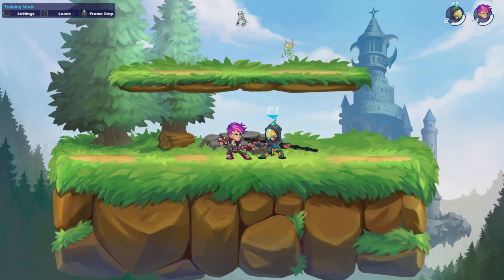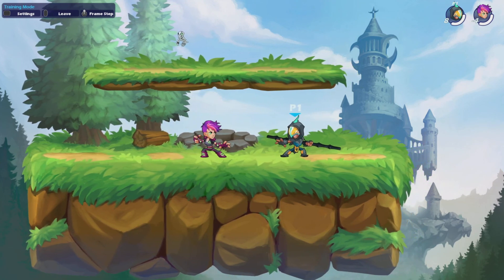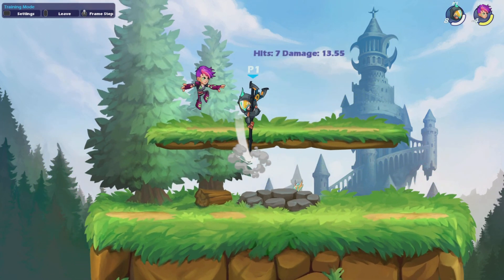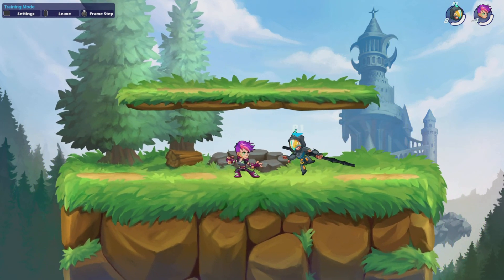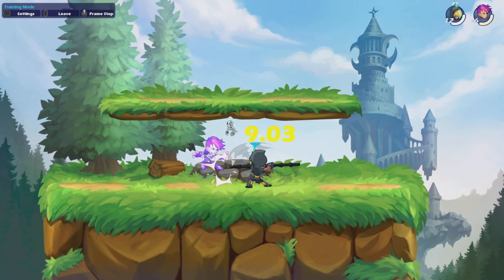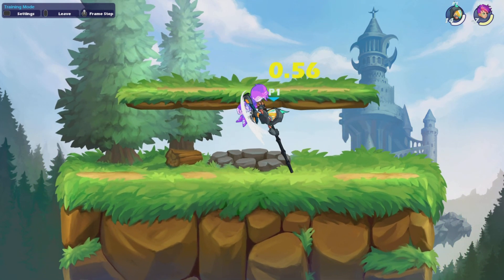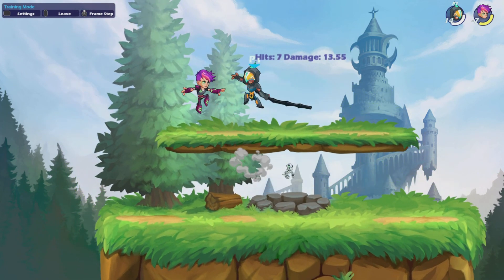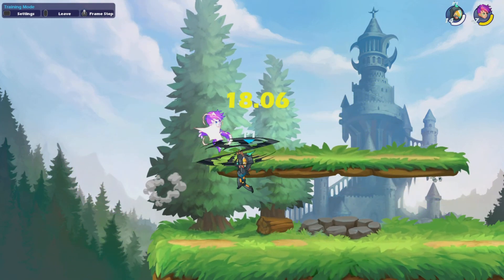Brawlhalla Triple Down Light Spear Combo Guide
Amazing spear combo. Not sure why I don't see it more in game.